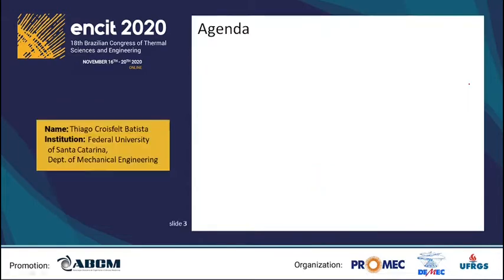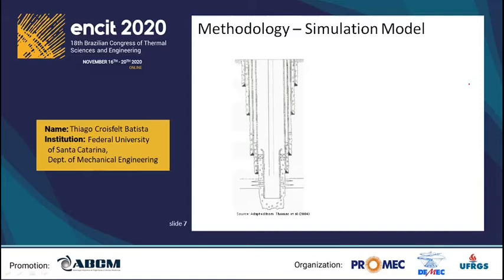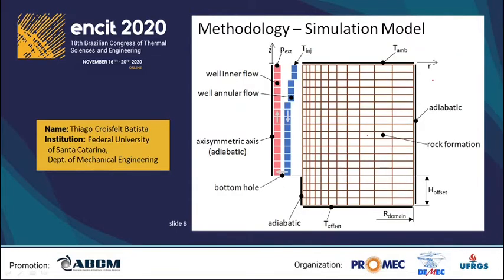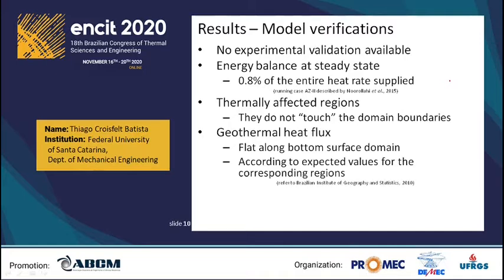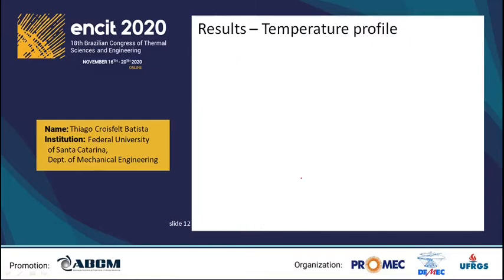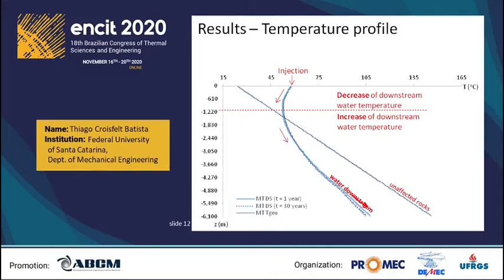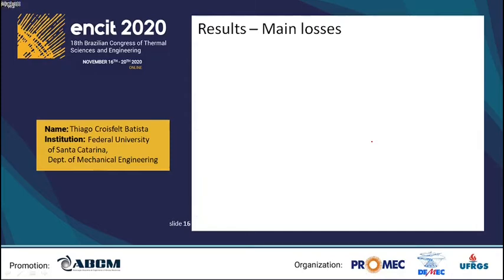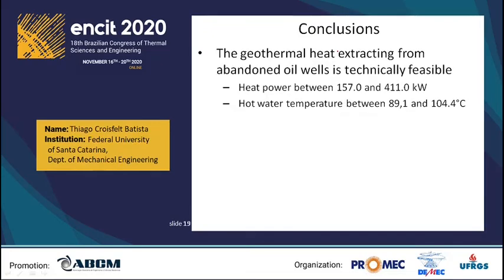ENCIT2020 - POTENTIAL ENERGY OF ABANDONED OIL WELLS FOR DEPLOYMENT OF NEW GEOTHERMAL POWER PLANTS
Thiago Croisfelt Batista
Júlio César Passos
Edson Bazzo
Federal University of Santa Catarina, Department of Mechanical Engineering, 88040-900 - Florianópolis – SC

Abstract: The present paper aimed to estimate the geothermal potential of the extended lifecycle of four non productive onshore oil wells  in the Brazilian states of Mato Grosso, Paraná, Rio Grande do Norte and Santa Catarina. A transient numerical model was designed, deploying a finite volume method, coupling the lithosphere thermal behavior to the recirculating water stream inside each studied wellbore. Heat power potentials between 287.4 and 411.0 kW were estimated for one month of elapsed operating time, decreasing to the range between 157.0 and 235.4 kW at the last simulated year. The heated water achieved temperatures between 89 and 105 ºC. Process losses were also analyzed, indicating heat escape to the upper layers of the soil, whose rates were up to 80 kW. Also, assumptions were discussed, leading to the finding of simplifications that may result in distorted results for this kind of study.